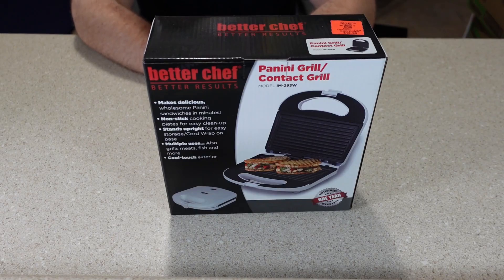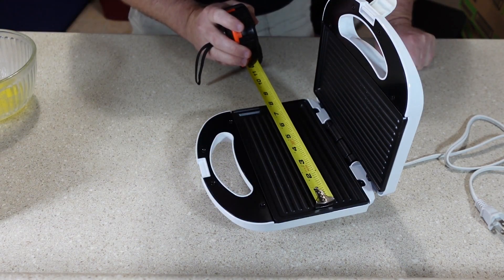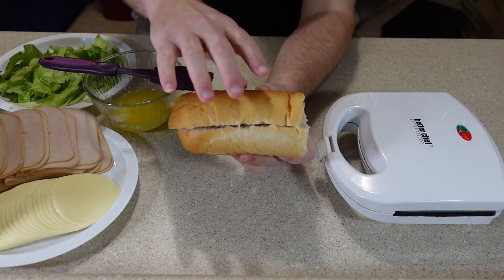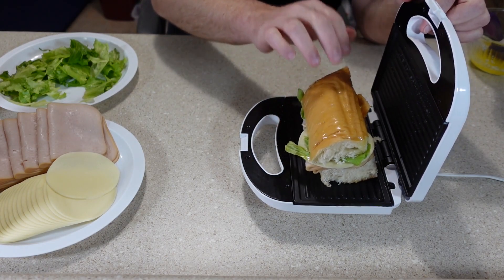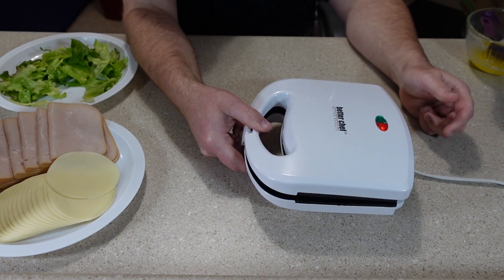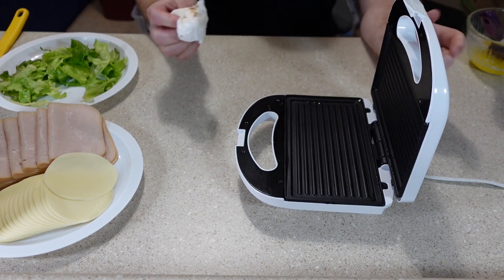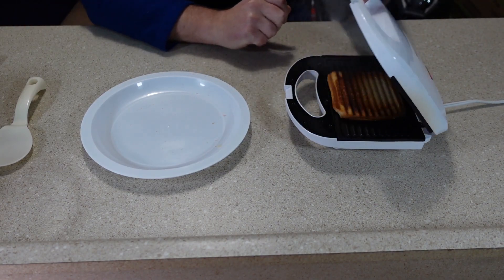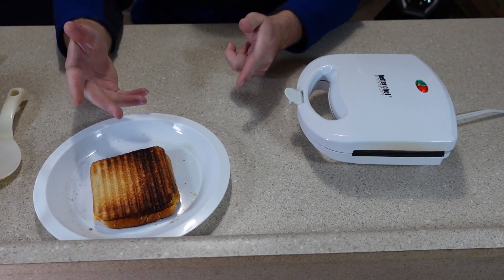I BOUGHT THE CHEAPEST PANINI PRESS TO TRY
This is a review of an incredibly cheap panini press. With its very low price I wanted to try it out to make a variety of different sandwiches and see if it could hang with some of the higher priced panini presses.